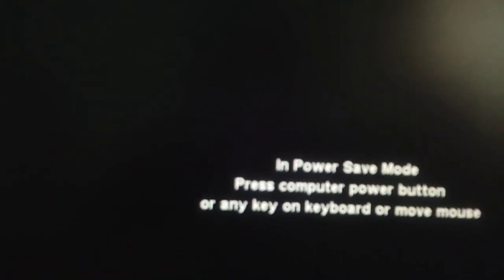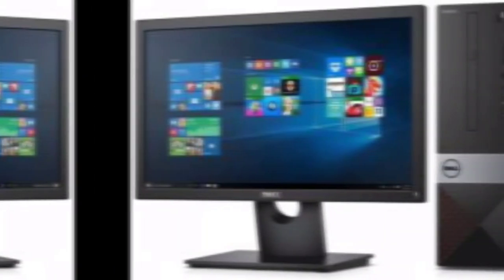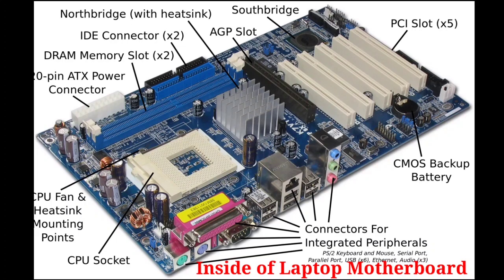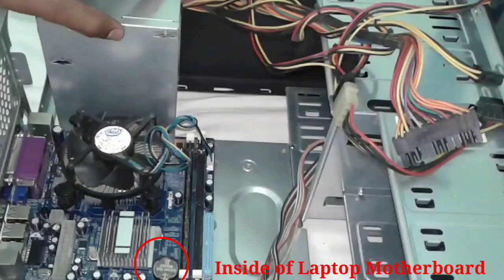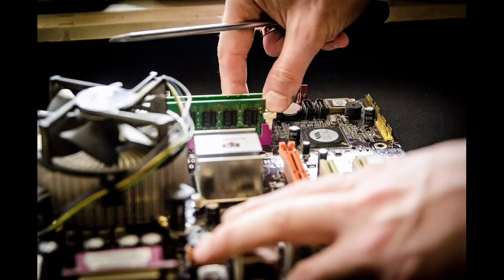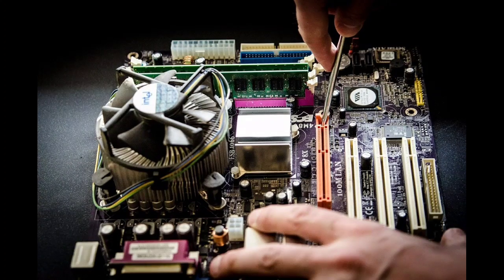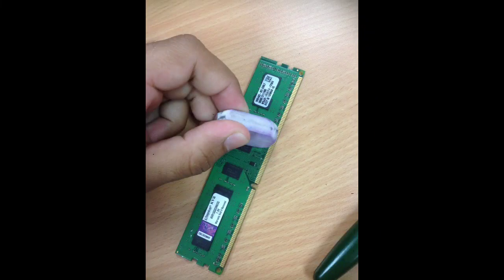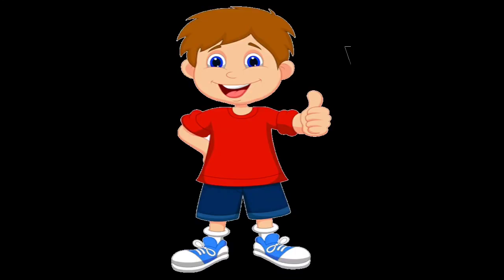How to fix power saving mode problem in pc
when I start my computer it show power saving Mode and black screen after that I unable to solve this problem Please suggest me how to resolve this
It could be that it is not the monitor which is in "power save mode", but the computer itself.

When you cannot get a computer out of "power save mode" by any other means, typically the cause is that the button-cell-type battery of your computer, which is located on the motherboard, is empty.

Usually, this happens on a computer which is a few years old, since its batteries will have run out after such a long time. (The motherboard battery is used to store various settings when the computer power is off, such as date and time. When your computer detects this battery is empty, it goes into a low-power mode).

The solution is to replace the button-cell battery on the motherboard of your computer:

- open the case of your computer;
- visually locate the motherboard (the main electronic circuit board) of your computer;
- visually scan the motherboard for a button-cell battery (it looks like a digital watch battery, but a bit larger);
- remove this motherboard battery from your computer;
- restart your computer: it should now power up normally (you may get some warning messages during the start-up sequence, but ignore them);
- set the date and time of your computer using the "Date and Time" control panel;
- you can now use your computer normally, but you will lose date and time settings when you disconnect the computer power cord, since there is no motherboard battery present to store them;
- take the motherboard battery to an electronics store and get a replacement;
install the new battery in your computer;
- restart your computer, and set the date and time again; the settings will now be saved using motherboard battery power.

Ignore this:
Power saving mode,
Power saving mode problem,
Low power mode,
Low power mode,
black screen problem in windows,
power saver mode in windows,

Hi guys, after lots of research I made these videos Please watch one of these to support me. Thank you.